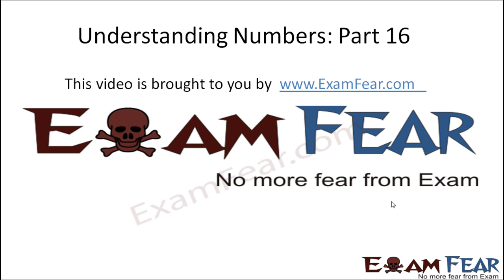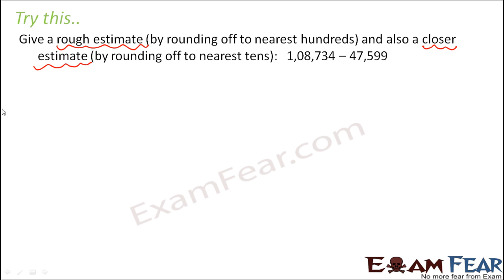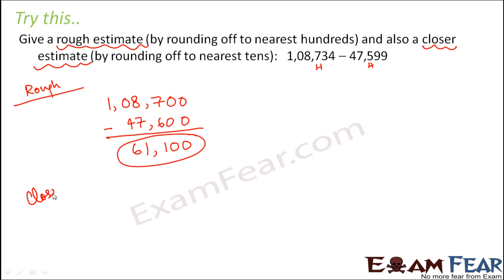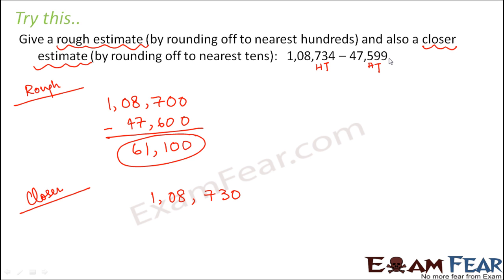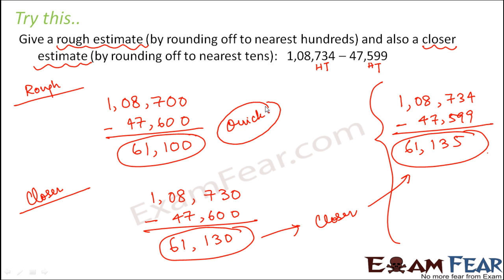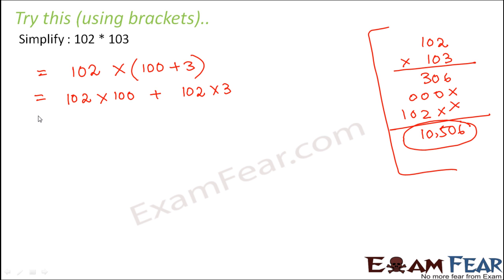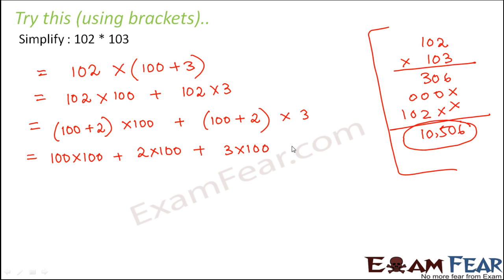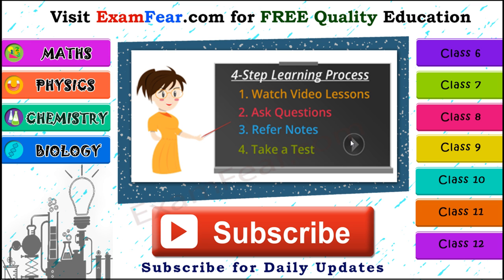Maths Knowing Our Numbers part 16 (Estimation Examples) CBSE Class 6 Mathematics VI